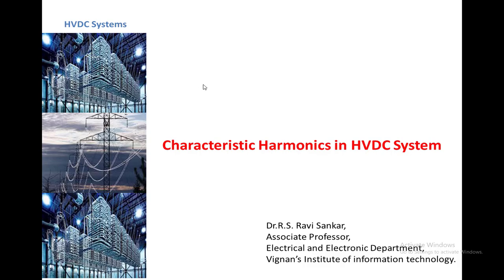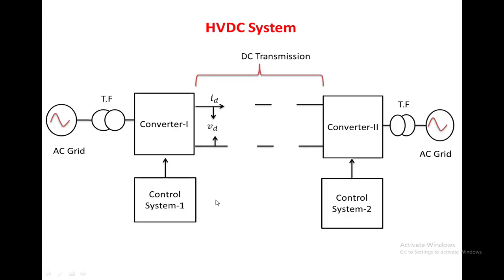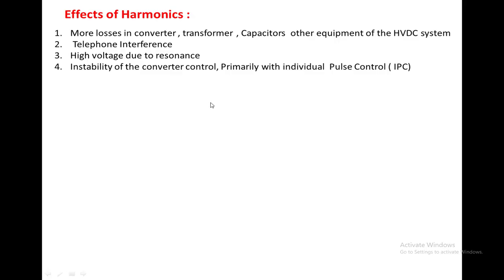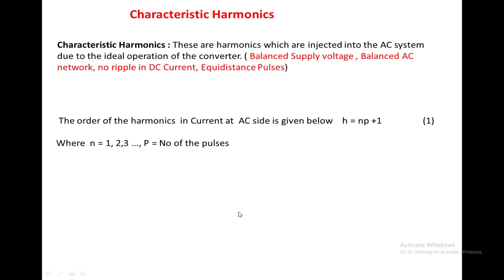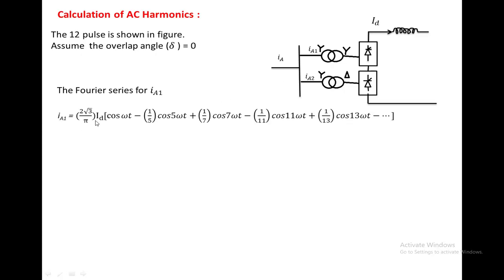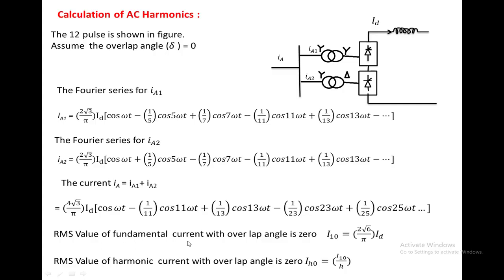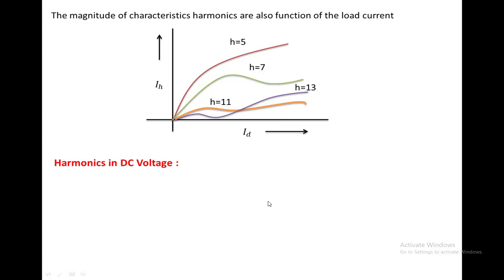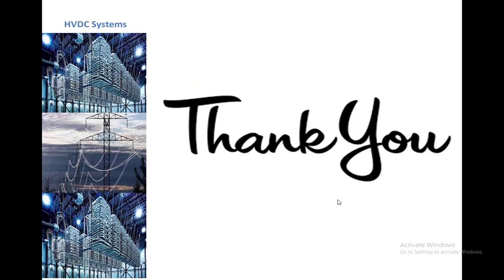Characteristic Harmonics in HVDC System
How characteristic Harmonics are generated , calcution of it